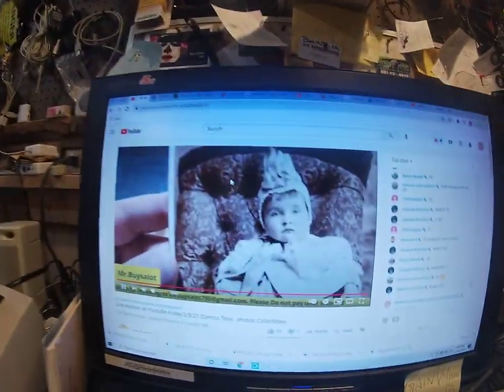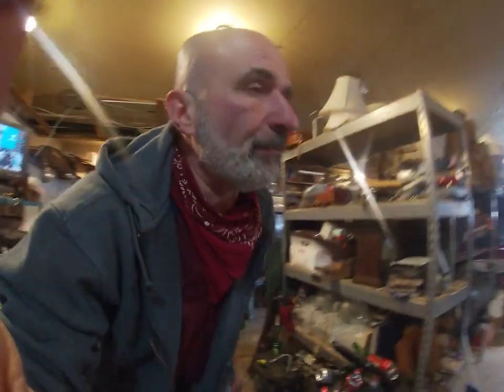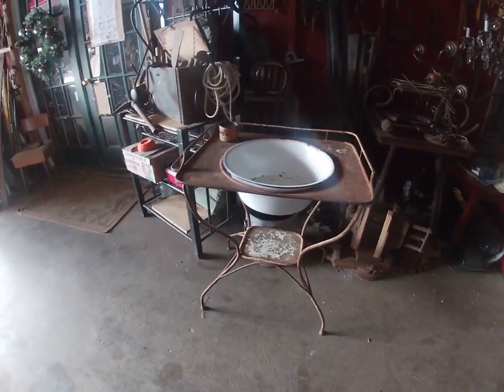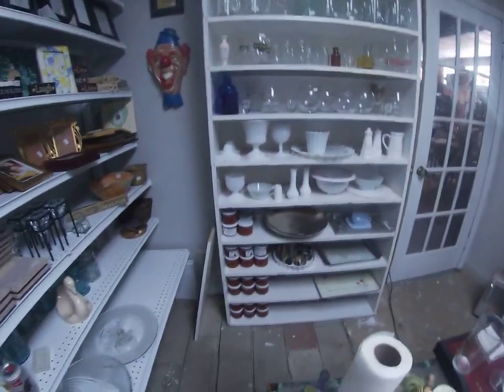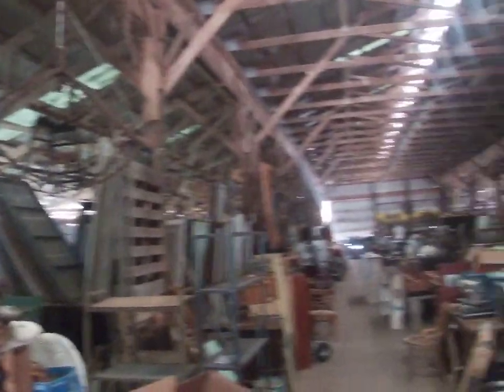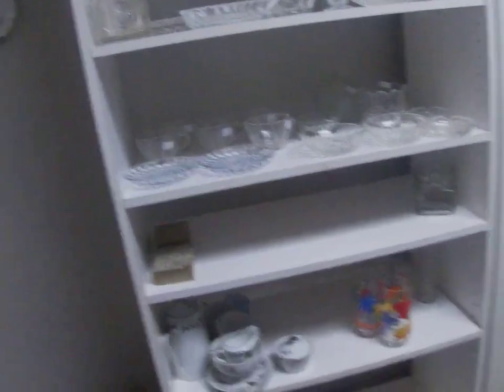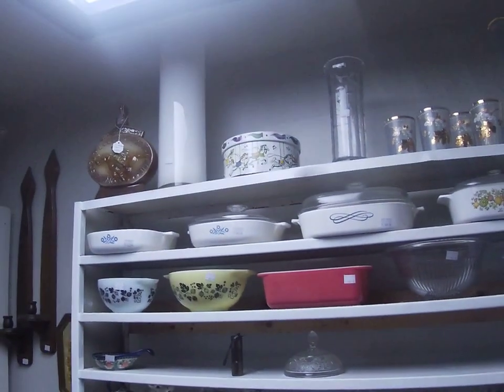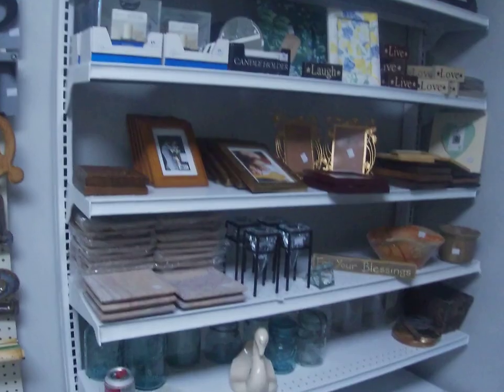Friday look around the barn and the new rooms almost done.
Showing off the new room and a quick look around the barn.
Sorry the go pro cut out at the end...Ugh
My Ebay Store
My Etsy Store